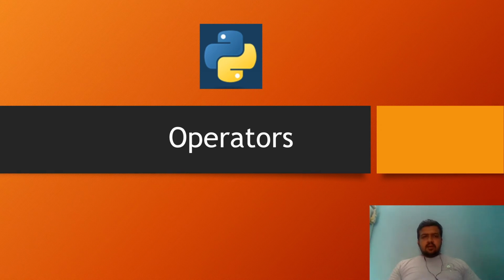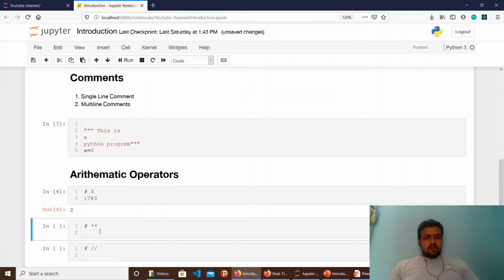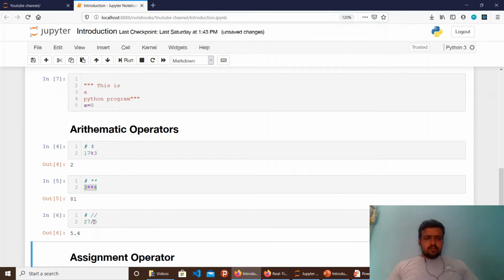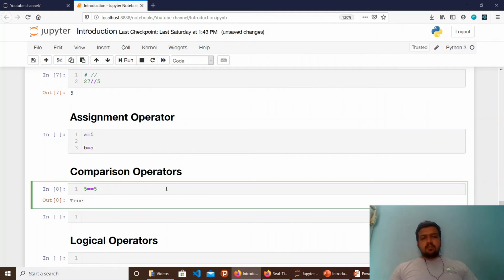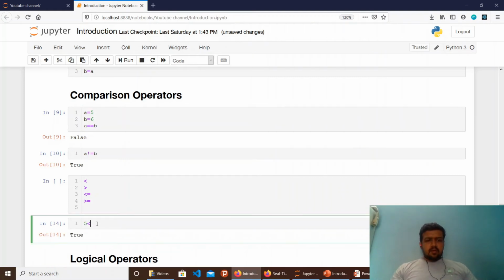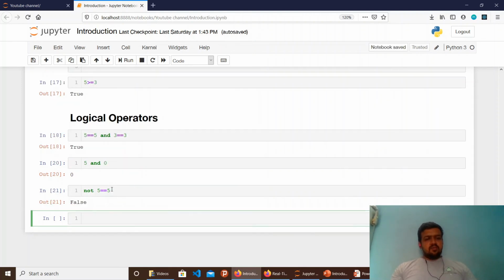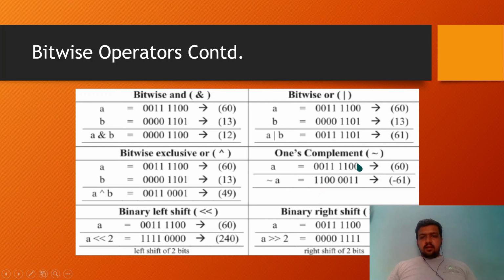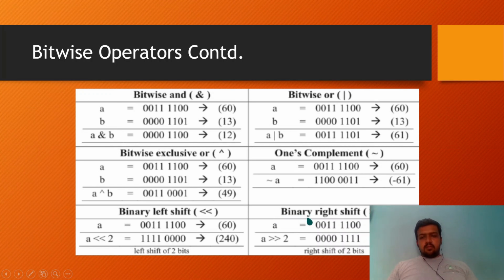Python Tutorials - Operators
Hello Guys,

This is the 3rd Video in the Python tutorial series , this video is about different operators in Python.